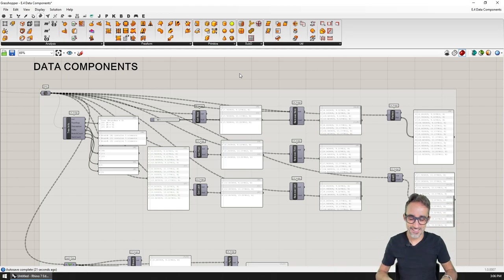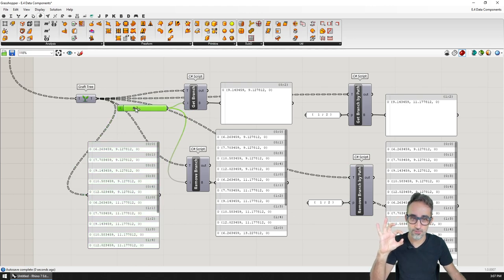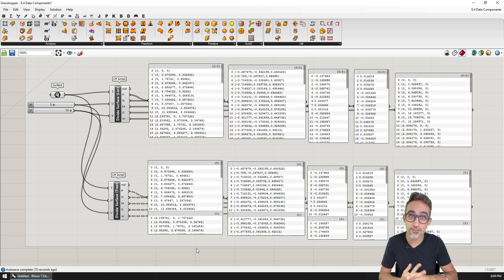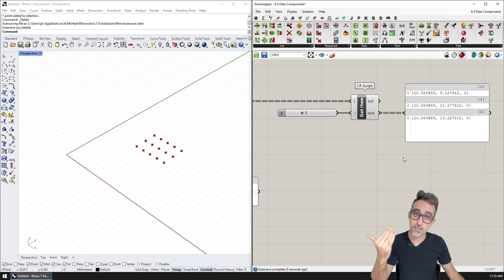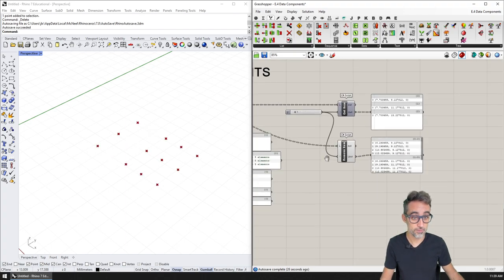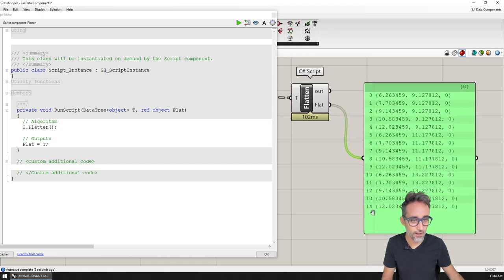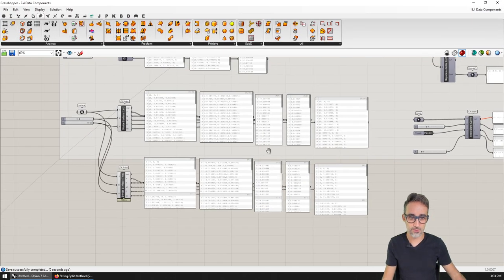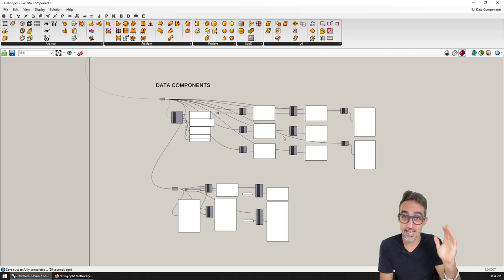E.4 Data Components - Advanced Development in Grasshopper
In this video, we will develop together a set of components that query data properties in Grasshopper and perform List and DataTree manipulations!